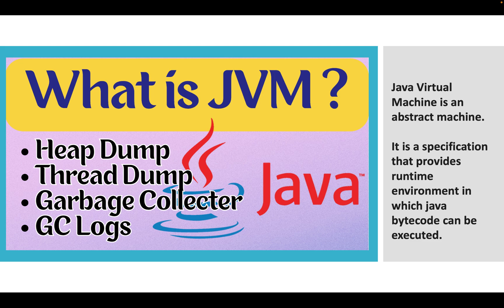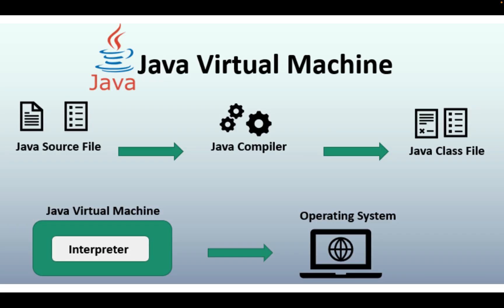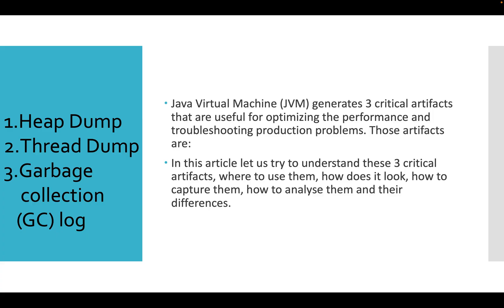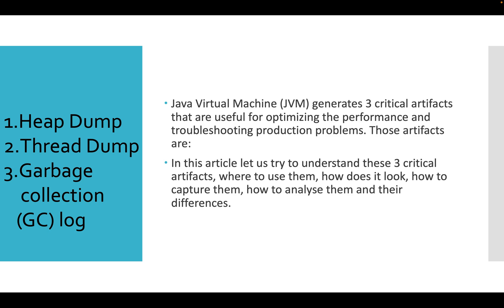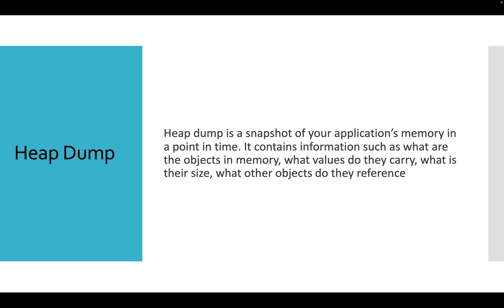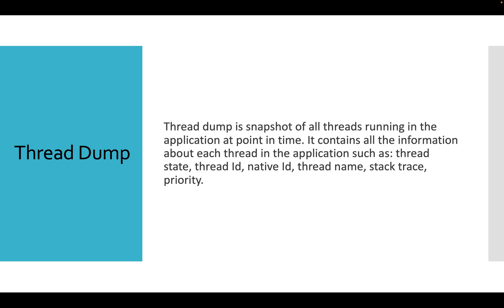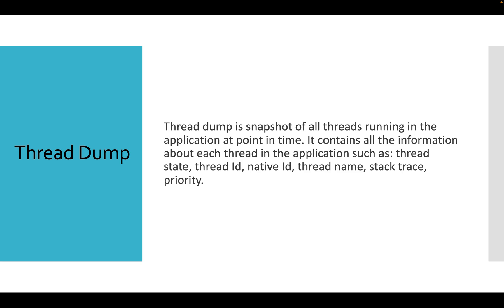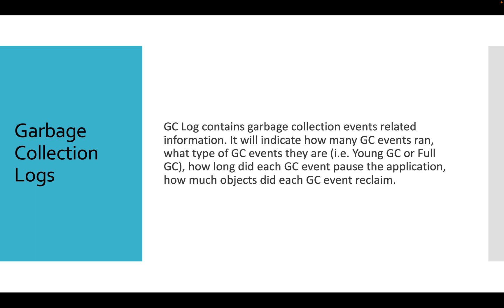What is JVM? Heap Dump, Thread Dump, Garbage Collection, GC Logs? | JVM Tuning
Java Virtual Machine (JVM) generates 3 critical artifacts that are useful for optimizing the performance and troubleshooting production problems. Those artifacts are:

Garbage collection (GC) log
Thread Dump
Heap Dump
In this article let us try to understand these 3 critical artifacts, where to use them, how does it look, how to capture them, how to analyze them and their differences.

1. Garbage Collection Log
a) What is GC Log?
GC Log contains garbage collection events related information. It will indicate how many GC events ran, what type of GC events they are (i.e. Young GC or Full GC), how long did each GC event pause the application, how much objects did each GC event reclaim.

Sizing the young generation is the most important tuning step in a generational GC setup. First, it must be large enough to handle all threads of the concurrent working set without tenuring short-lived objects to the old generation. Second, we want long-lived objects tenured as quickly as possible. Remember, the more objects remain live, the more expensive the GC cycle!

Young Generation Sizing
We're trying to achieve an efficient balance between two extremes, and we'll start by defining a large enough young generation to prevent the old generation growing too fast under load (at least for the 90% of the time that matters most).

For the Oracle Hotspot JVM, try using a throughput collector with adaptive sizing:

-XX:+UseAdaptiveSizePolicy
Pause Goal: -XX:MaxGCPauseMillis
Throughput Goal: -XX:GCTimeRatio
You need to optimize for the desired survivor size, so keep an eye on the survivor spaces. After a young-generation GC, one of the two survivor spaces should not be filled more than 75%. At the same time, the old generation should not grow. If adaptive sizing isn't working, adjust the young generation's size manually.

What is Garbage collection log, Thread dump, Heap dump?
Garbage collection logs are used to study the application's GC and memory performance. It's used to optimize the GC pause times, it's used to identify optimal ...

How to take thread dump and heap dump in Linux
Thread dump Analyzer
Heap dump Analyzer
What is heap dump
How to take thread dump in Linux
Thread dump vs heap dump
Garbage collection in Java
Heap thread dump garbage collection gc logs example
Heap thread dump garbage collection gc logs interview questions
Thread dump Analyzer
Heap dump analysis
Tuning Your JVM
Jvm tuning java
JVM tuning Java 8
Jvm tuning tutorial
JVM optimization flags
JVM performance Depot
JVM command line options
JVM heap size best practices
JVM top
Tuning Your JVM. Java Virtual Machine (JVM) tuning primarily focuses on adjusting Java heap and non-heap settings and configuring garbage collection.
Tuning the IBM virtual machine for Java
JVM tuning vs. Java optimization: What's the difference?
JVM tuning requires some tradeoff between metrics like throughput and response time. Java optimization, meanwhile, improves the system overall.

What is thread dump and heap dump?
What are GC logs?
What is GC root in heap dump?
What is a Java heap dump?
What is a garbage collection log, thread dump, and heap ...
A Heap dump is a log which contains details pertaining to the objects which have occupied memory in the heap. Similar to generating thread dump ...
Java Virtual Machine (JVM) generates 3 critical artifacts that are useful for optimizing the performance and troubleshooting production problems. ...
What is GC Log, thread dump and Heapdump?
JVM GC behaviour on heap dump and unnecessary ...
JVM heap dump procedure has 2 modes. live objects - this mode executes Full GC along side with heap dump. This is default options.
How to analyze performance diagnostics ( thread dumps ...
Each heap dump file can be thought of as a snapshot in time and details the memory occupied by specific JVM threads.
Debugging Java Memory issues: Thread and Heap Dump ...
The Garbage Collection logs can record memory usage information and garbage collection related performance metrics (throughput, accumulated ...
Confusion on Garbage Collection and Heap Dump data
I was trying to match the Tenured Data parameters with the value of the free & available heap from the heap dump and it doesn't match. Got me confused.
Garbage Collection (GC)
Objects in the Java heap that are no longer required must be reclaimed. This process is known as garbage collection (GC).
A Java heap dump is a snapshot of a JVM heap created at a certain point in time. Creating and analyzing heap dumps can be useful for diagnosing and ...
Java Garbage Collection Logs & How to Analyze Them
The garbage collector log is a text file produced by the Java Virtual Machine that describes the work of the garbage collector.